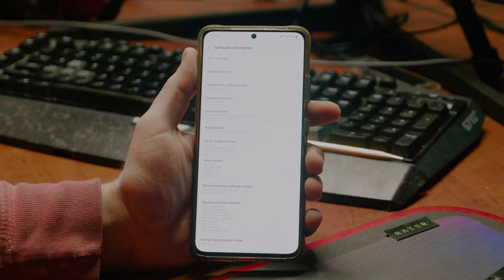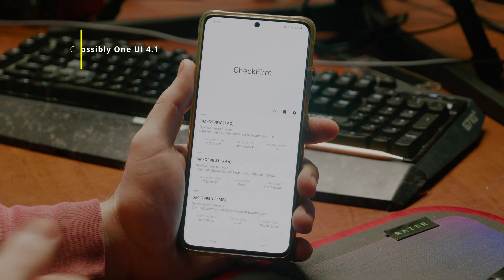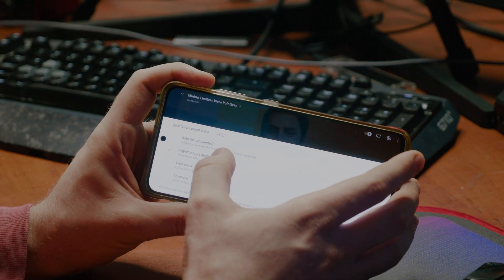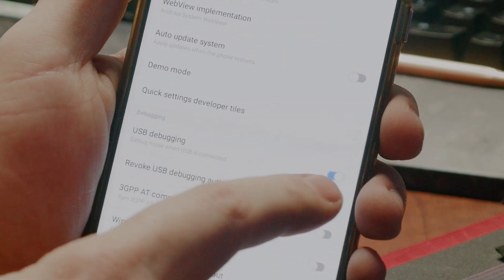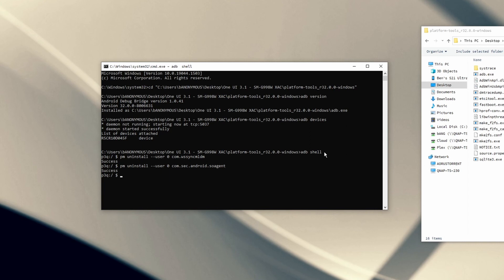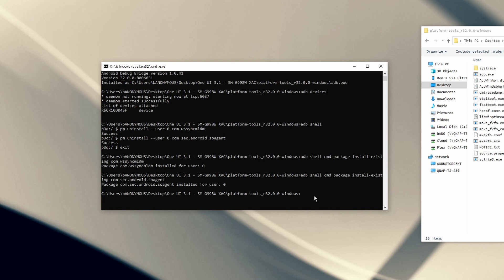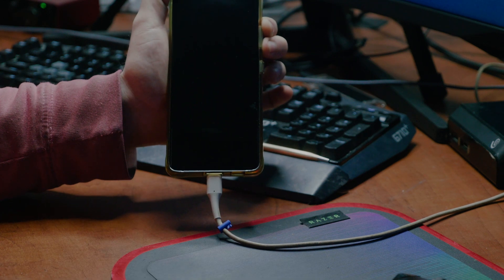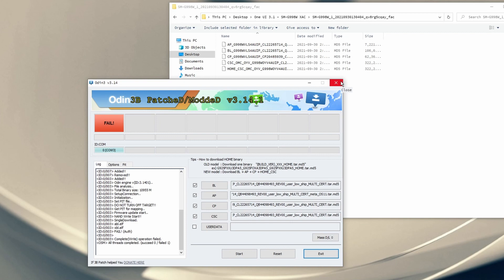Block Samsung Galaxy Firmware Updates!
How to block Samsung firmware updates until YOU choose when to install the latest version, and avoid early adopter bugs.

Since recording this video, Samsung has released a Bootloader 5 update and my phone is now working properly.

I am also well aware that I said Baseband instead of Bootloader through out the entire video lol

Contents:
0:00 - Intro
0:56 - Firmware Decryption
3:22 - One UI 4.0 Issues
6:05 - Blocking Updates
12:13 - Downgrading Firmware
16:05 - Outro
16:24 - I Bricked My Phone